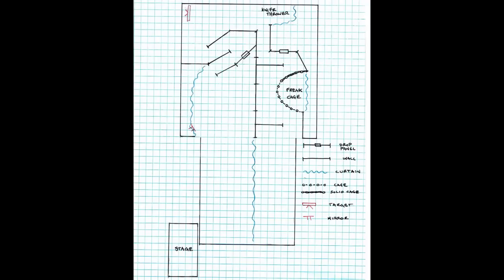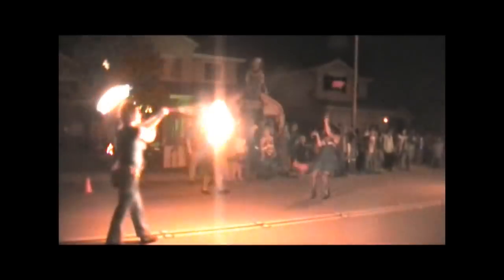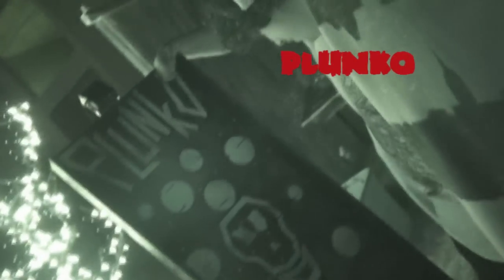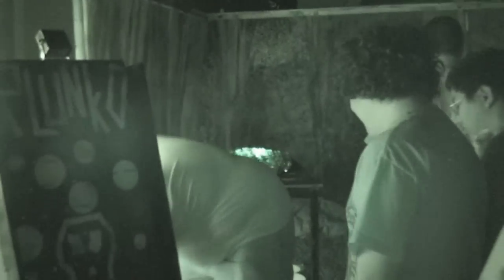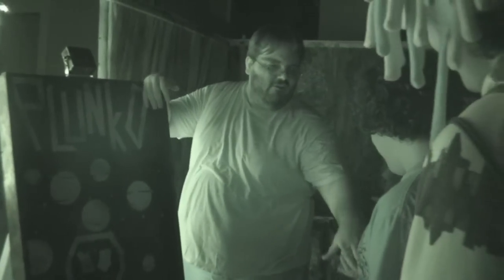Nightmare Playgrounds 2009 Walkthrough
This is a video showing the layout of the haunt and some of the features we used.  This video was made as a submission for a national home haunt contest.  Due to time constraints I couldn't fit all of the Minions I wanted to in this video.